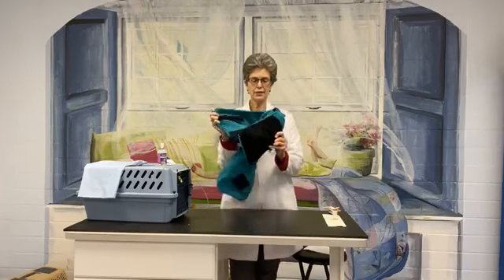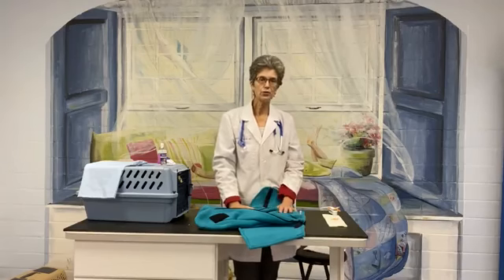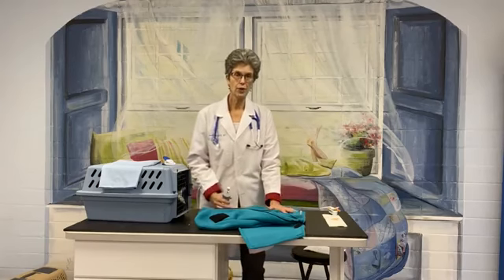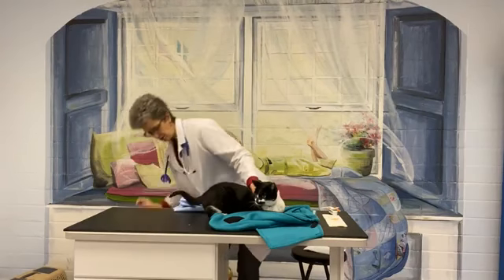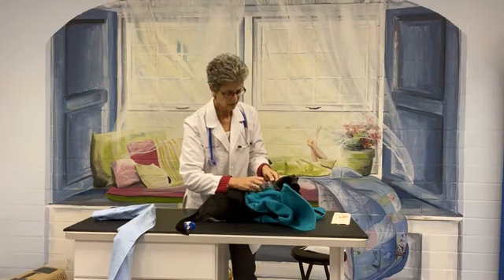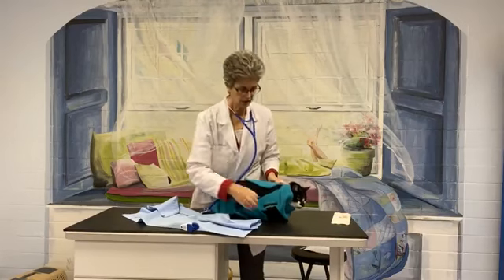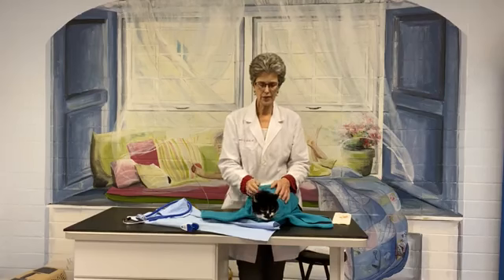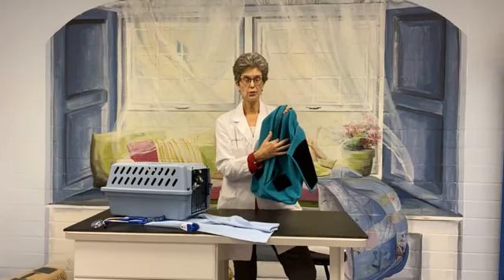Calm Cat Restraint - Calm and Cozy wrap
Cat restraint can be easier on you and your cat using the Calm and Cozy cat wrap.  Dr. Foote walks you through low-stress ways to wrap your cat for ear medication, eye medication, or veterinary exams.   Special tips on how to stop scruffing cats ( they hate this!) when holding for care, and how to adjust the wrap according to your cat, and your cat's needs.

🗓 Book a 1-on-1 pet behavior consultation and/or learn more about low stress care (for animal care professionals and pet owners)

🐱CATS 🐈

🐶 DOGS 🐩